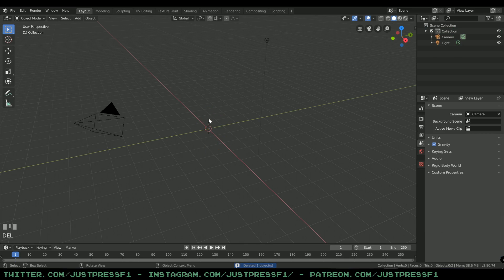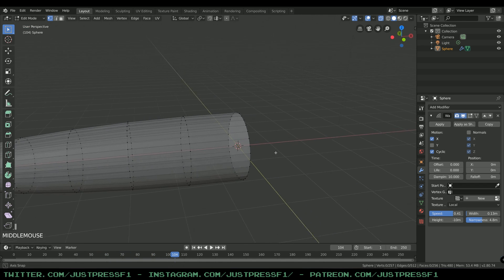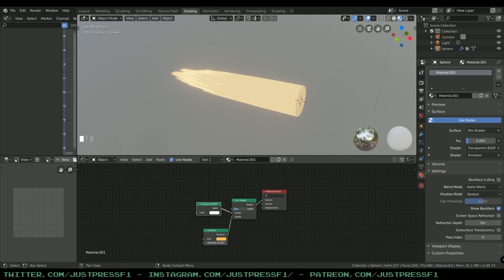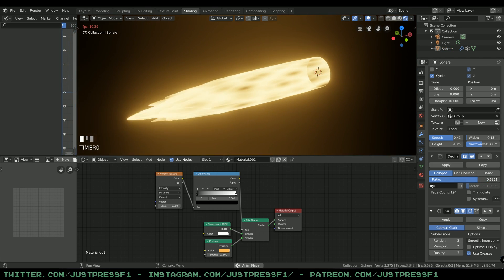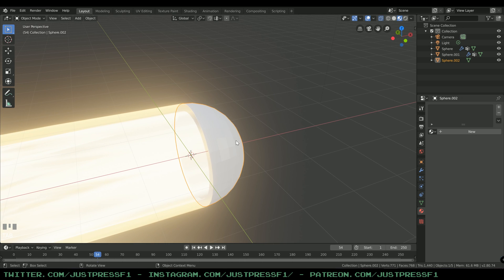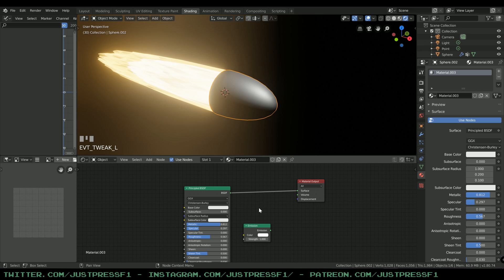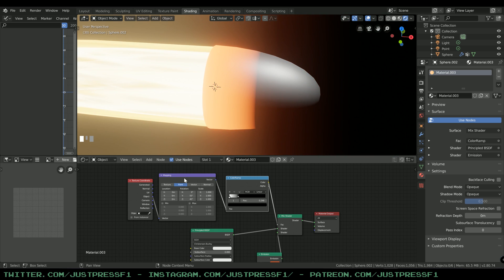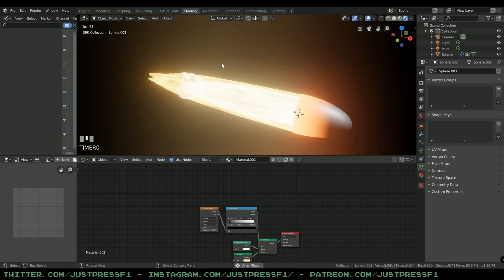Blender: Rocket Exhaust Flame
Creating a very simplistic rocket exhaust flame with Blender.